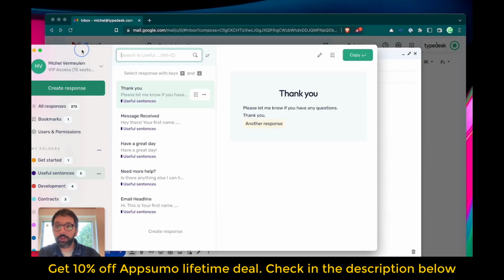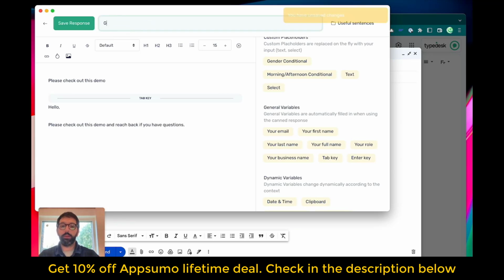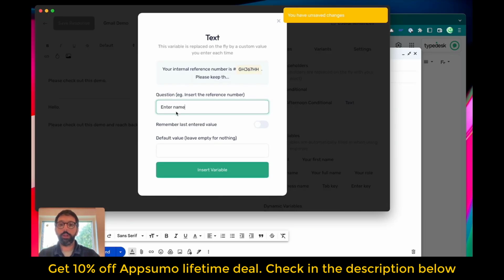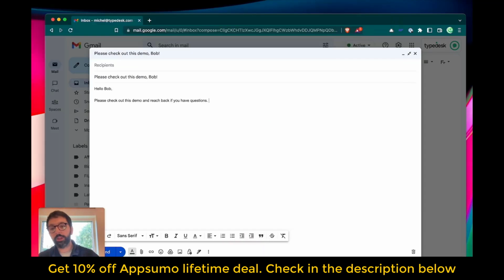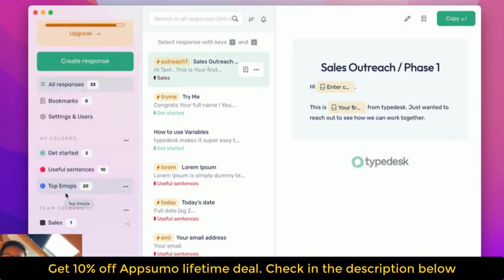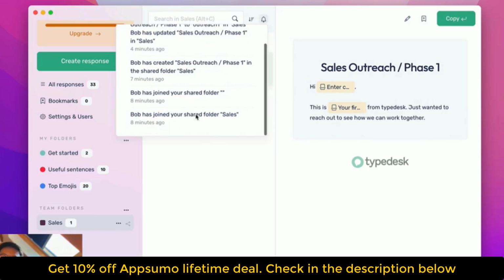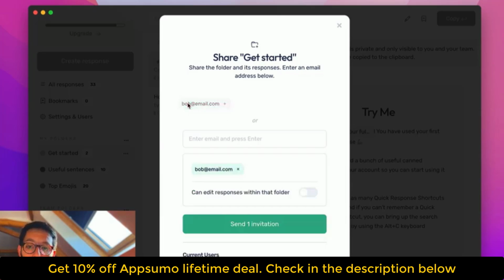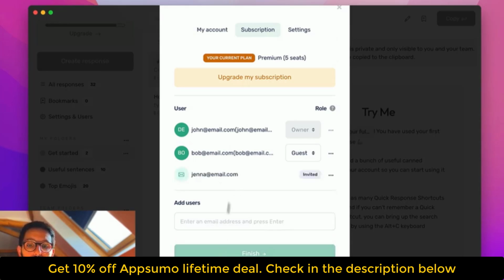Typedesk lifetime deal [$69] | Typedesk review on Appsumo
Typedesk is a canned response solution that lets your whole team create, organize, and send unique messages quickly. Improve your customer service with this app that makes it possible to create, manage, and translate canned responses.

Visit the  "Typedesk Appsumo lifetime deal" deal page.